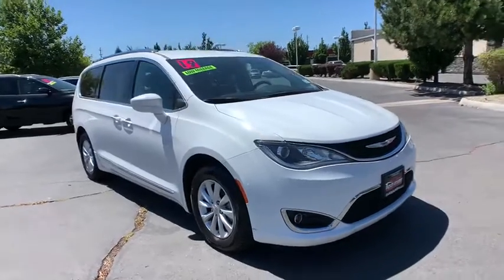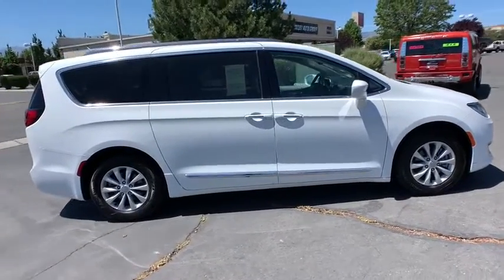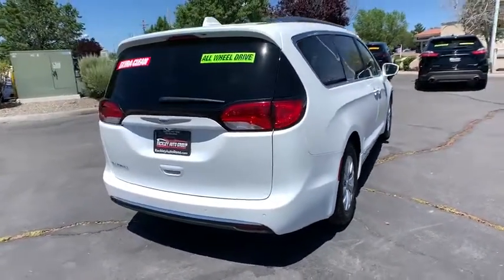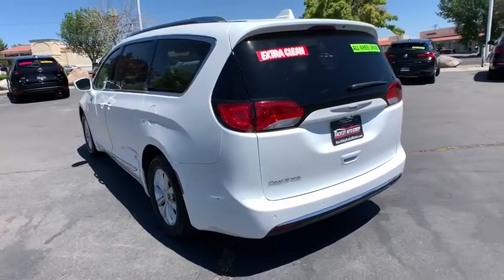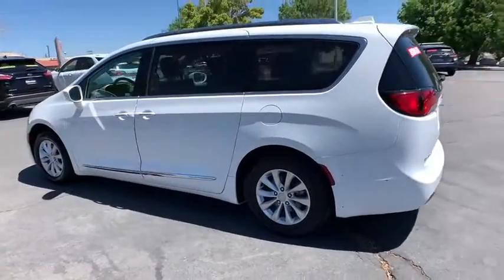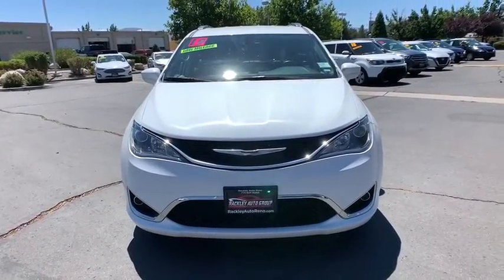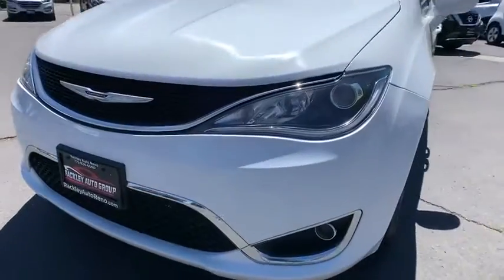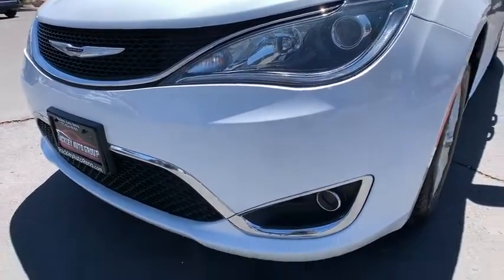2019 Chrysler Pacifica Reno, Carson City, Northern Nevada, Sacramento, Elko, NV IR6607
Used 2019 Chrysler Pacifica available in Reno, Nevada at Rackley Auto Group Reno. Servicing the Carson City, Northern Nevada, Sacramento, Elko, NV area.
2019 Chrysler Pacifica Touring L - Stock#: IR6607 - VIN#: 2C4RC1BG3KR561686

Rackley Auto Group Reno
1220 Kietzke Ln

bEquipment/bbrBluetooth technology is built into this 2019 Chrysler Pacifica  keeping your hands on the steering wheel and your focus on the road. The rear parking assist technology on this Chrysler Pacifica will put you at ease when reversing.  The system alerts you as you get closer to an obstruction. Enjoy the convenience of the power liftgate on the Chrysler Pacifica. The Chrysler Pacifica embodies class and sophistication with its refined white exterior.  This 2019 Chrysler Pacifica  has a 3.6 liter V6 Cylinder Engine high output engine. This 2019 Chrysler Pacifica  comes with third row seating for extra passengers. Front wheel drive on this Chrysler Pacifica gives you better traction and better fuel economy. The vehicle looks aggressive with a streamlined rear spoiler.   This vehicle is built for driving comfort with a telescoping wheel. Enjoy the tried and true gasoline engine in the Chrysler Pacifica. This model features cruise control for long trips.brbrbPackages/bbrBLACK SEATS. MANUFACTURERS STATEMENT OF ORIGIN. Equipment listed is based on original vehicle build. Please confirm the accuracy of the included equipment by calling the dealer prior to purchase.brbrbAdditional Information/bbrVehicle pricing includes all offers and incentives. All advertised prices exclude government fees taxes applicable finance charges dealer document preparation charge of $489 express code and applicable emission testing. These fees must be paid for by the purchaser. All vehicles are subject to prior sale. All information advertised to be true but not guaranteed. Any payment or APR displayed is an estimate only that is based on approved credit. It is not guaranteed that all will qualify for that payment or APR based on a number of individual circumstances. Dealer is not responsible for typographical errors. While great effort is made to ensure the accuracy of the information on this site errors do occur so please verify information with a dealer representative.
BLACK SEATS,MANUFACTURERS STATEMENT OF ORIGIN,Engine: 3.6L V6 24V VVT UPG I w/ESS,3.25 Axle Ratio,Touring Suspension,GVWR: 2;747 kgs (6;055 lbs),50 State Emissions,Transmission w/Oil Cooler,Front-Wheel Drive,Engine Oil Cooler,650CCA Maintenance-Free Battery w/Run Down Protection,180 Amp Alternator,Gas-Pressurized Shock Absorbers,Front Anti-Roll Bar,Electric Power-Assist Steering,19 Gal. Fuel Tank,Single Stainless Steel Exhaust,Strut Front Suspension w/Coil Springs,Trailing Arm Rear Suspension w/Coil Springs,Spare Tire Mobility Kit,Clearcoat Paint,Body-Colored Front Bumper w/Chrome Bumper Insert,Body-Colored Rear Bumper w/Chrome Bumper Insert,Chrome Side Windows Trim,Chrome Door Handles,Chrome Bodyside Moldings,Body-Colored Power Heated Side Mirrors w/Manual Folding,Fixed Rear Window w/Fixed Interval Wiper; Heated Wiper Park and Defroster,Deep Tinted Glass,Galvanized Steel/Aluminum Panels,Lip Spoiler,Front License Plate Bracket,Body-Colored Grille,Power Sliding Rear Doors,Power Liftgate Rear Cargo Access,Perimeter/Approach Lights,Fully Automatic Projector Beam Halogen Daytime Running Headlamps w/Delay-Off,Front Fog Lamps,6 Speakers,Streaming Audio,Integrated Roof Antenna,GPS Antenna Input,2 LCD Monitors In The Front,4-Way Passenger Seat;  Manual Recline and Fore/Aft Movement,Driver And Front Passenger Armrests and Rear Seat Mounted Armrest,Manual Tilt/Telescoping Steering Column,Fixed 60-40 Split-Bench Leatherette 3rd Row Seat Front; Manual Recline; Manual Fold Into Floor and 3 Fixed Head Restraints,Heated Leather Steering Wheel,Front Cupholder,Rear Cupholder,Compass,Remote Releases -Inc: Power Cargo Access,Garage Door Transmitter,Cruise Control w/Steering Wheel Controls,HVAC;  Underseat Ducts; Auxiliary Rear Heater and Headliner/Pillar Ducts,Illuminated Locking Glove Box,Driver Foot Rest,Interior Trim;  Colored Instrument Panel Insert; Colored Door Panel Insert; Piano Black Console Insert and Piano Black/Metal-Look Interior Accents,Full Cloth Headliner,Vinyl Door Trim Insert,Metal-Look Gear Shifter Material,Driver And Passenger Visor Vanity Mirrors w/Driver And Passenger Illumination,Day-Night Auto-Dimming Rearview Mirror,Partial Floor Console w/Covered Storage; Mini Overhead Console w/Storage; Conversation Mirror and 2 12V DC Power Outlets,Fade-To-Off Interior Lighting,Front And Rear Map Lights,Carpet Floor Trim,Cargo Area Concealed Storage,Cargo Features;  Spare Tire Mobility Kit,Trunk/Hatch Auto-Latch,Cargo Space Lights,Blind Spot & Cross Path Detection,Integrated Voice Command w/Bluetooth,Instrument Panel Covered